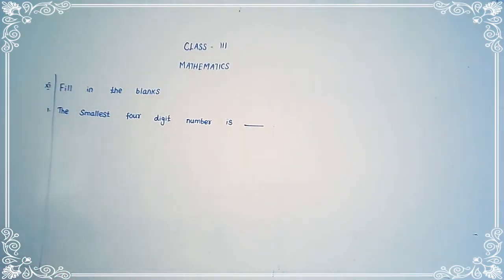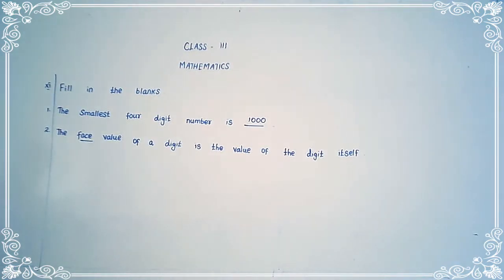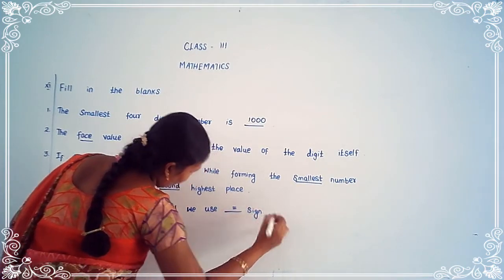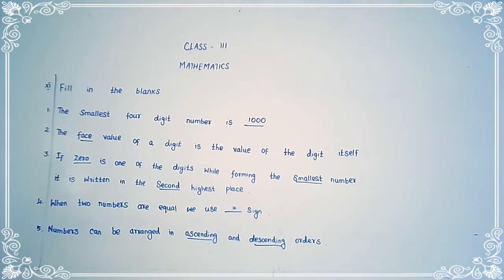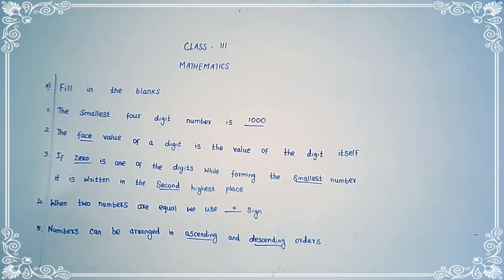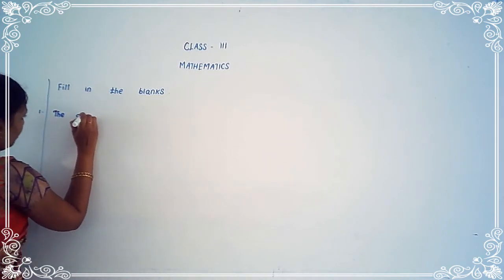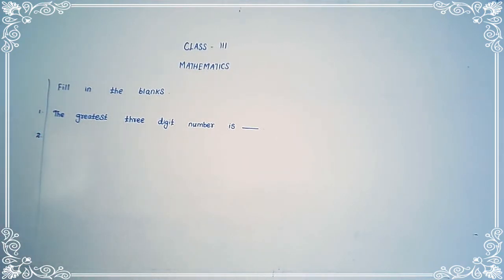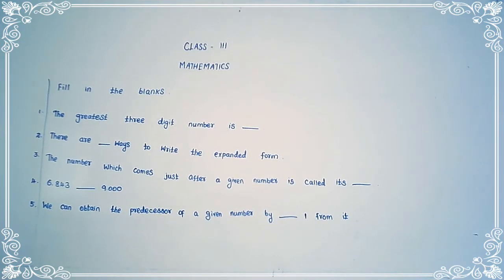3rd maths 14